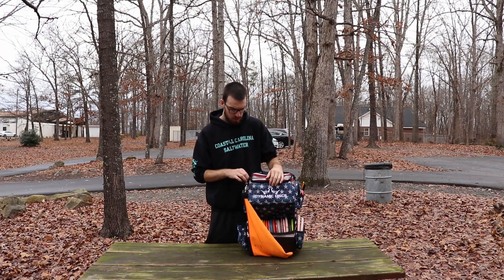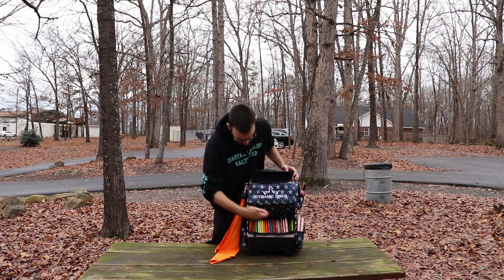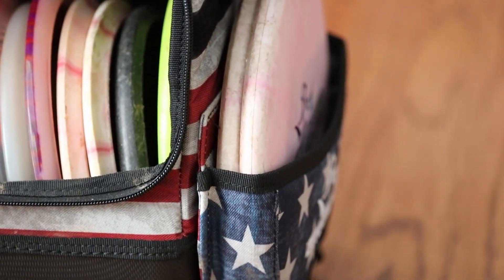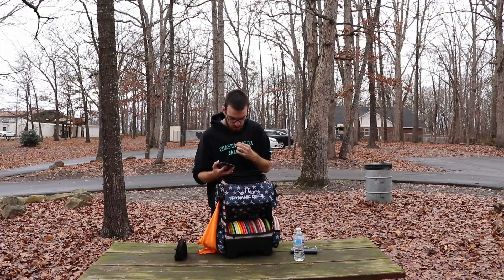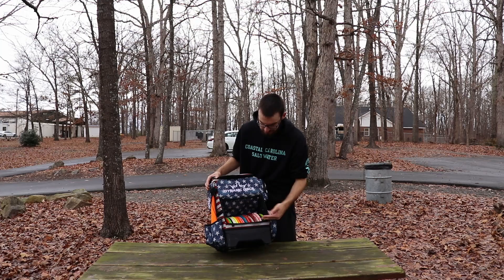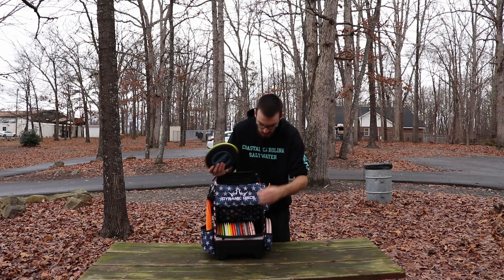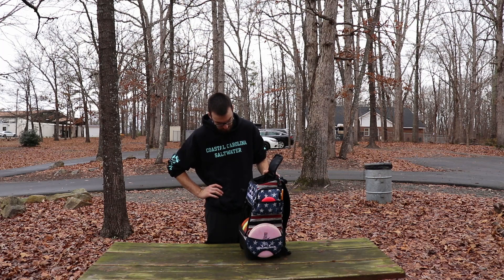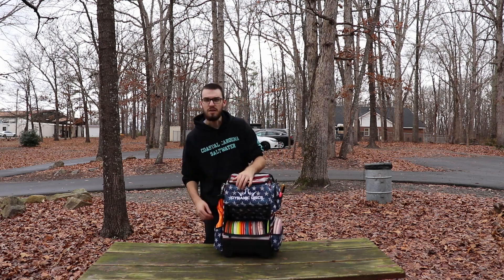Dynamic Disc Ranger H2O bag review or first look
Love this bag and holds so much. Make sure to go over and pick one up at Dynamic Disc.